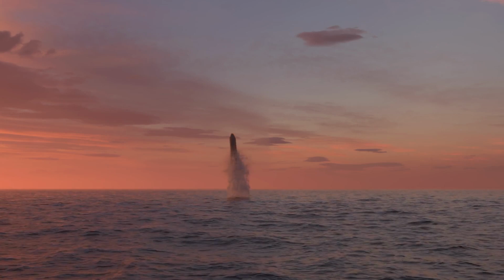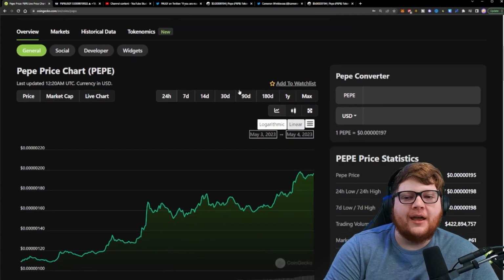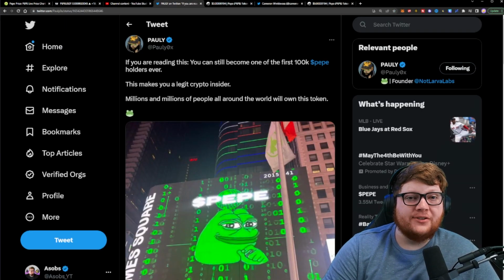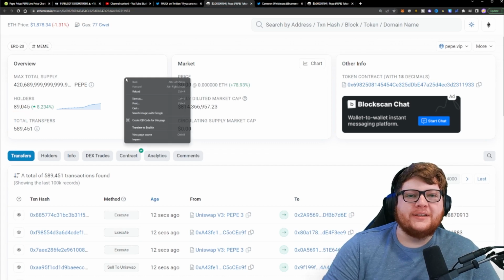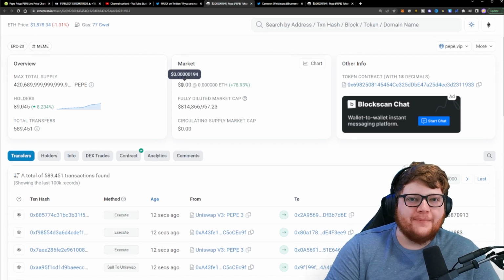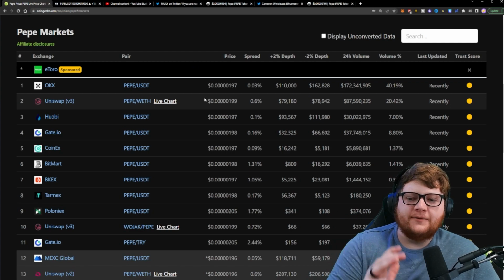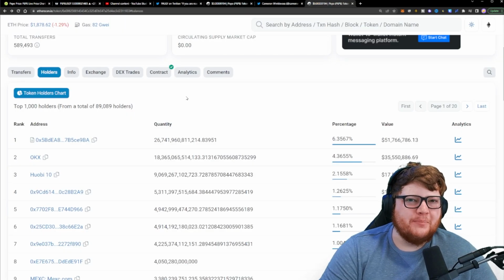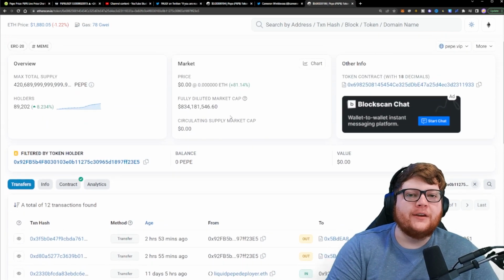PEPE WE DID IT! PEPE TO $1 BILLION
In this video I cover how PEPE has been going absolutely crazy the past few days. We are going to most likely see PEPE hit $1 billion marketcap within the next day or two.

This video is not to be considered Financial Advice